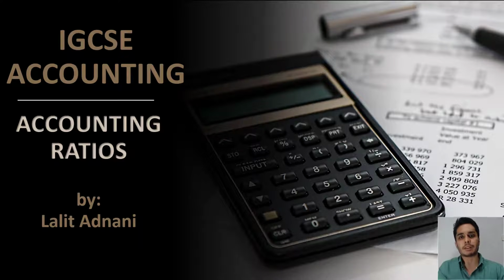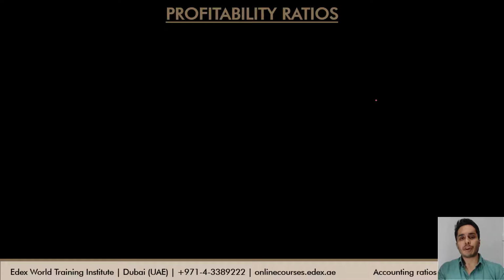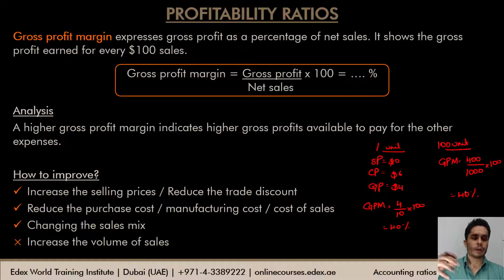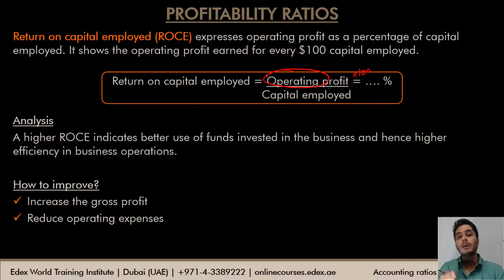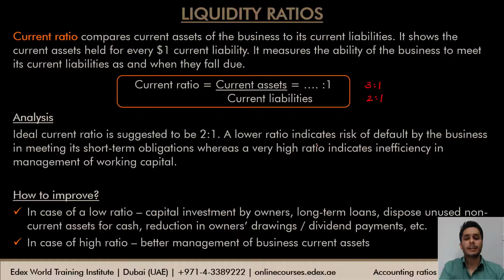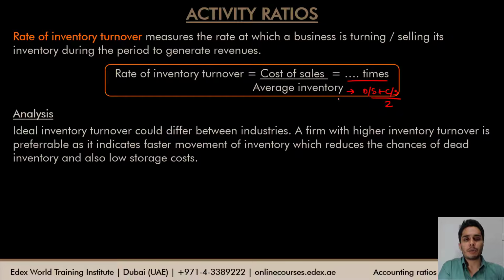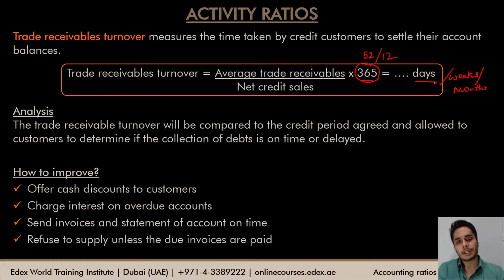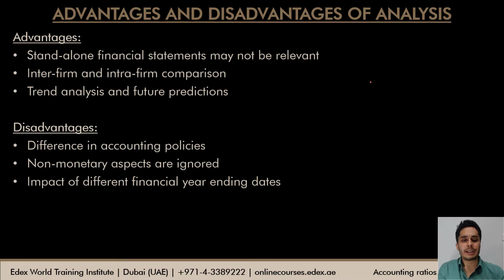Accounting for IGCSE - Video 37 - Accounting Ratios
The entire syllabus for IGCSE will be covered through this video series and students can revise using these videos for the forthcoming examination.

All topics ranging from the basic concepts of accounting to the day books and cash books, bank reconciliation, control accounts, year-end adjustments, financial statements of sole traders, partnerships, limited companies and non-profit organisations, correction of errors and interpretation and analysis using accounting ratios will be covered.